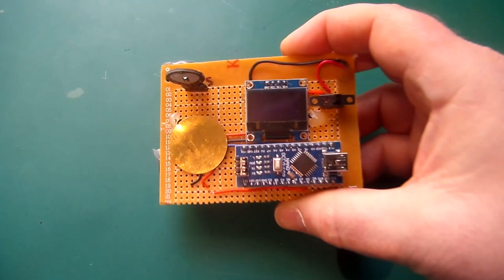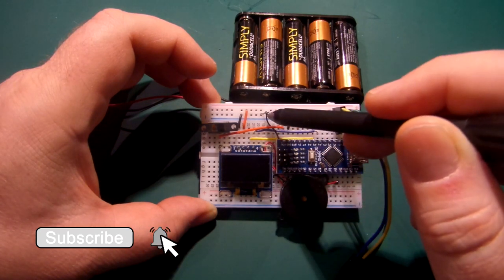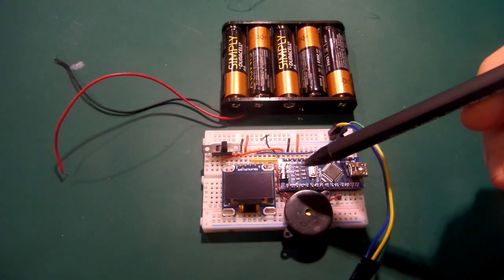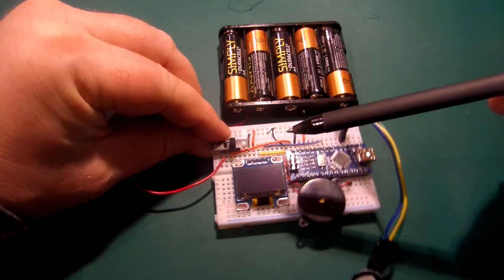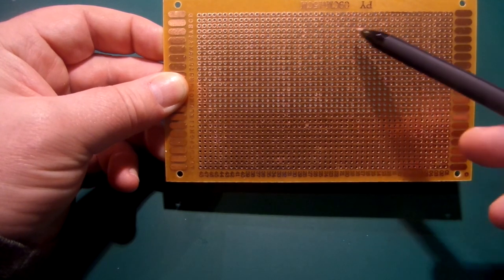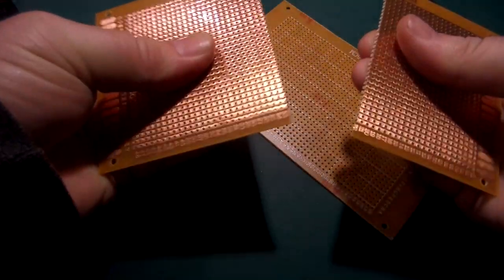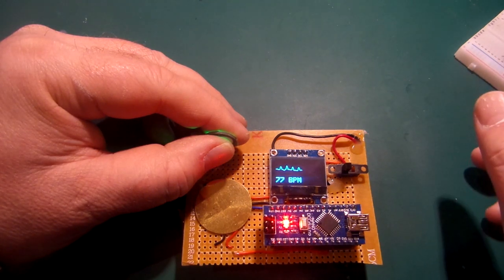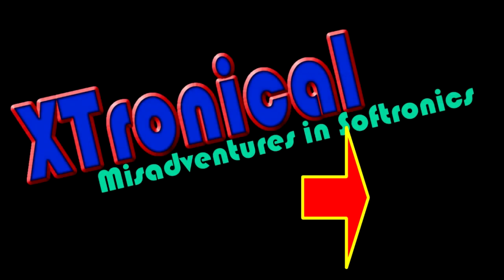Arduino Pulse (Heart beat) sensor with "ECG" display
A re-visit of an old but very popular project. Here we use a cheap pulse sensor hooked up to an OLED display to provide a "heart" trace and heart rate (BPM) in real time,

Although this has only recently launched, so rewards are not yet determined and I'm not advertising this on my videos yet.

Now on twitter at : @tronical_x

Quite a new account, will post more when subs grow (if they do!)